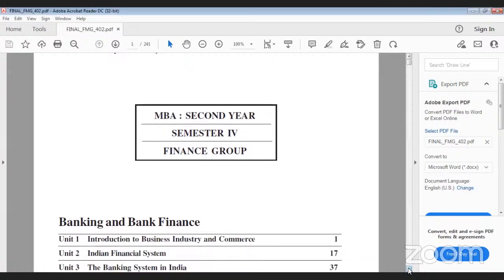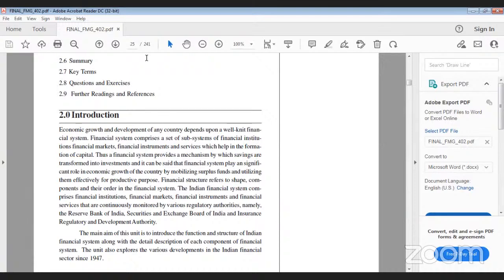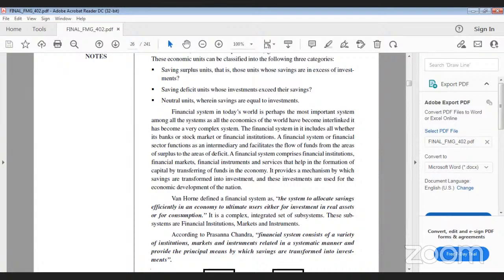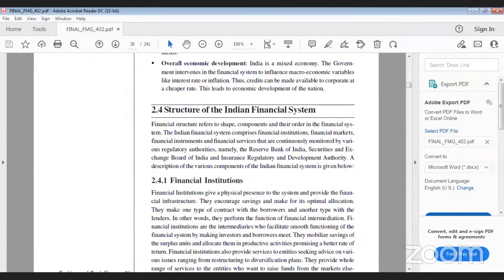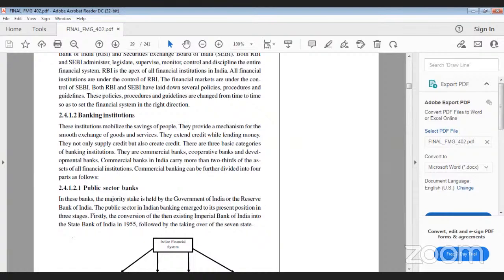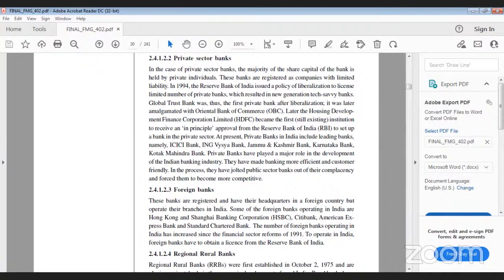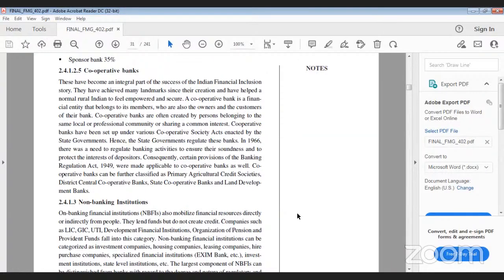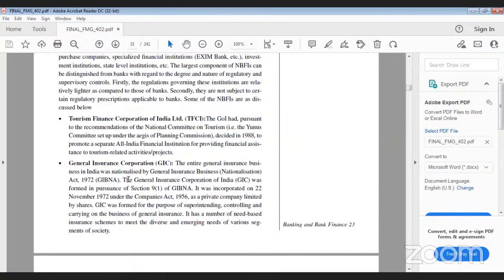YCMOU 62333 SYMBA Banking And Bank Finance FMG 402